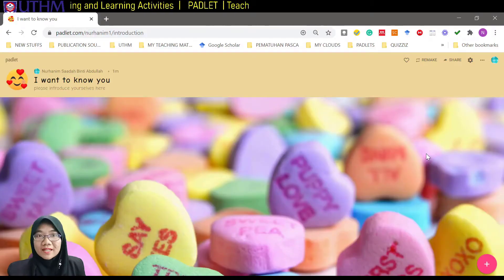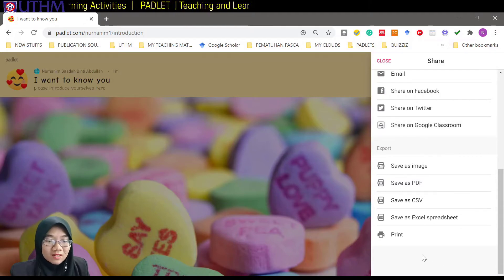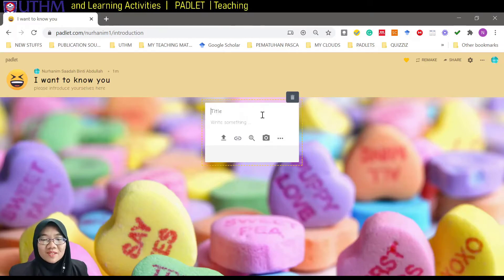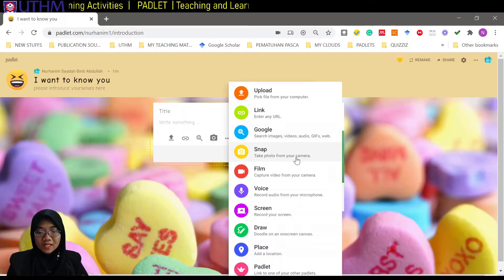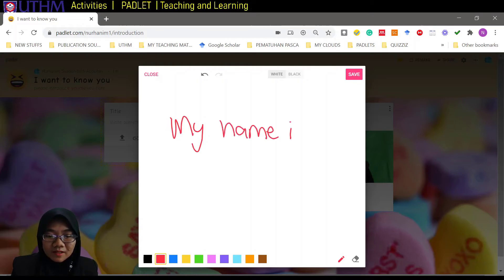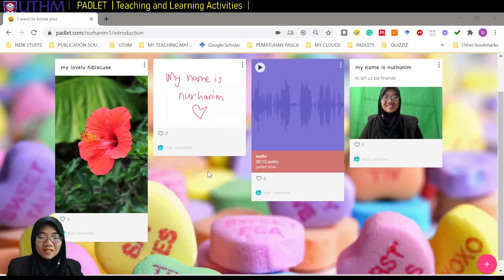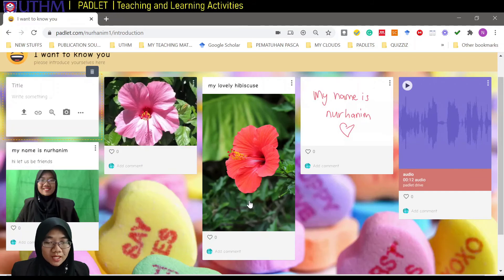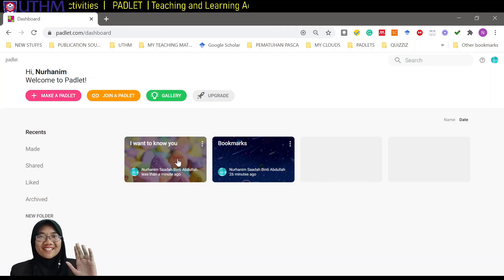How to use Padlet (Part 2)